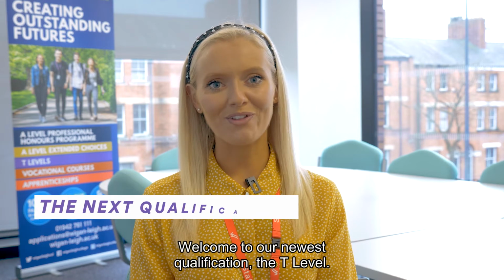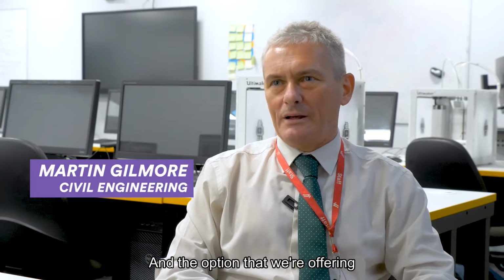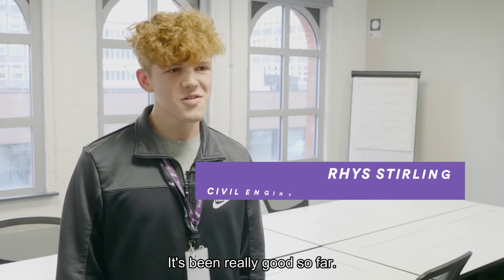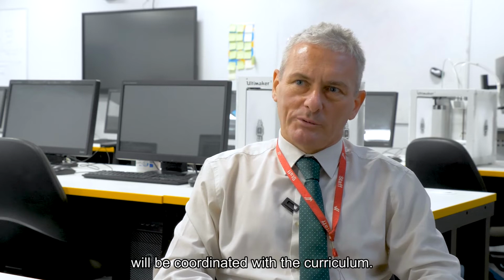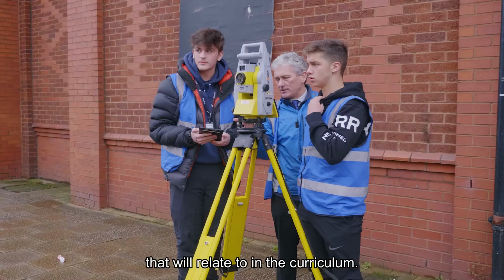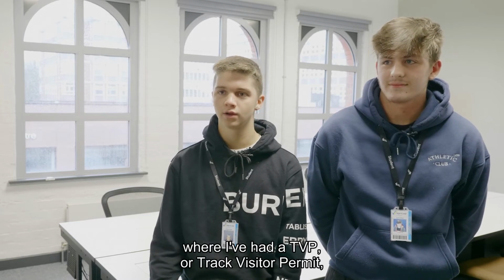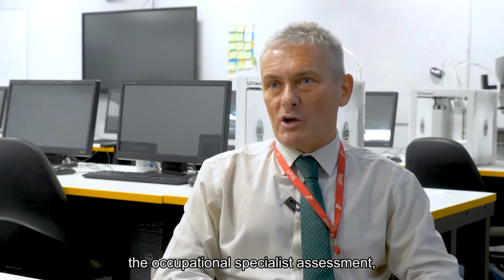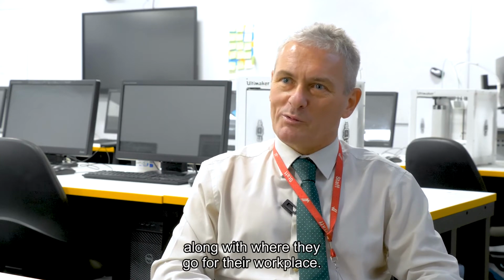T Level Civil Engineering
Hear from our T Level Civil Engineering students and staff about this exciting course.